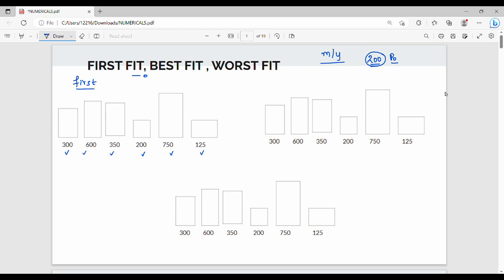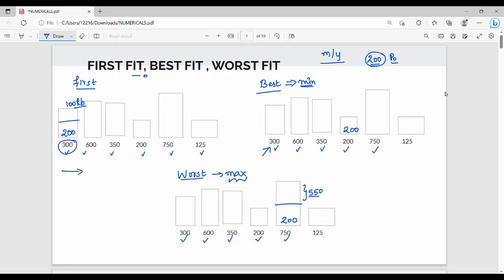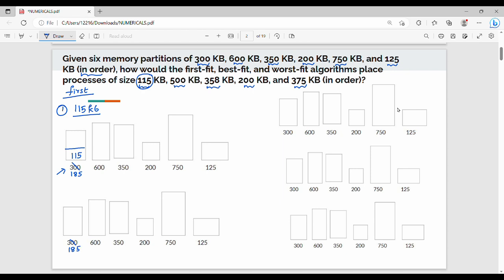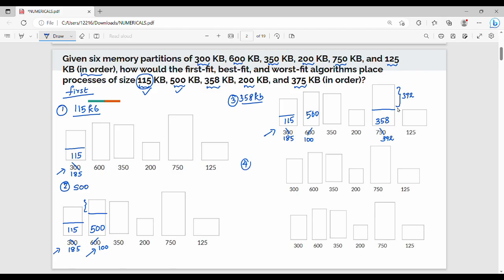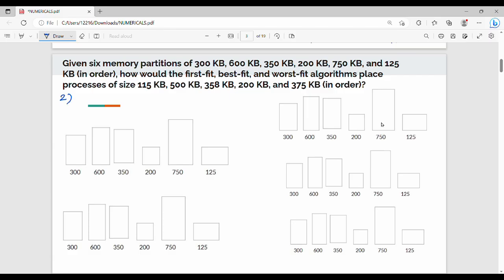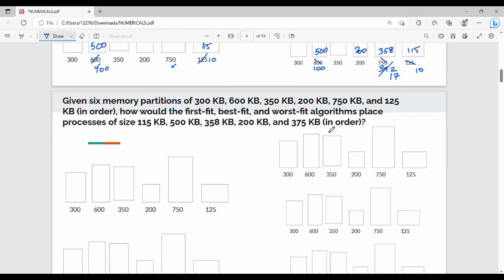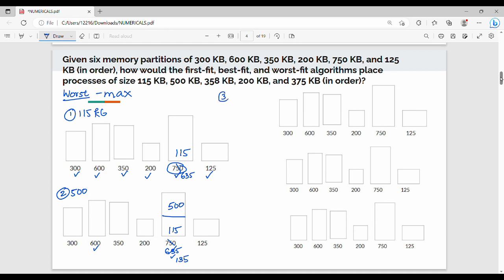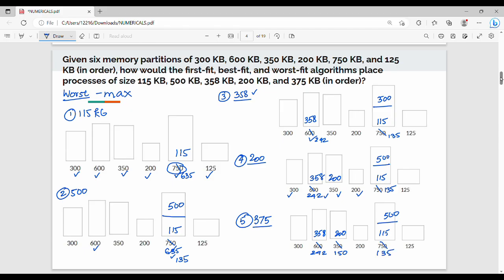3.6 First , Best and Worst Fit in Tamil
I have briefly discussed about first fit, best fit and worst fit.